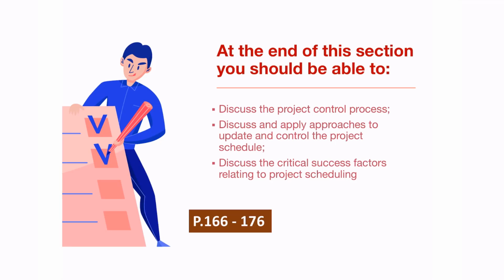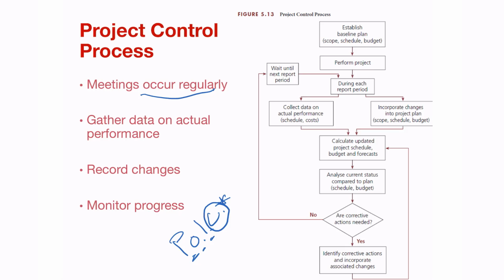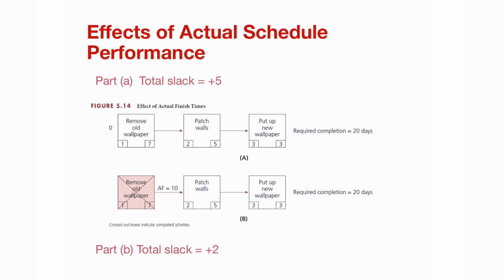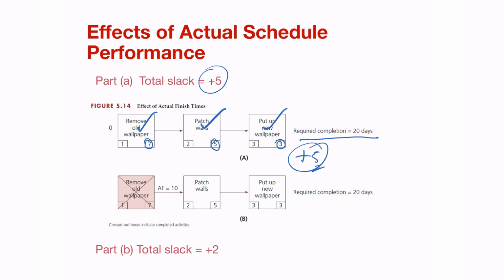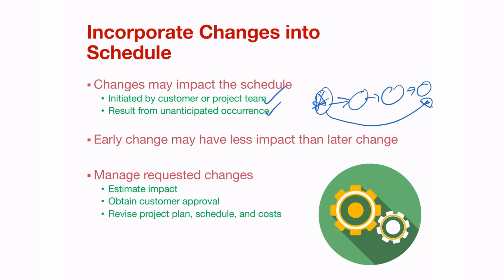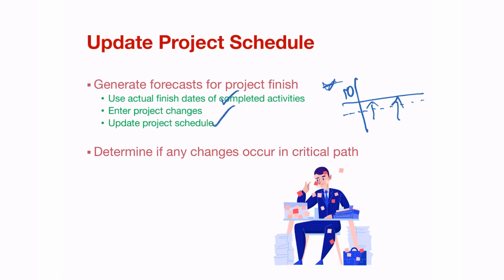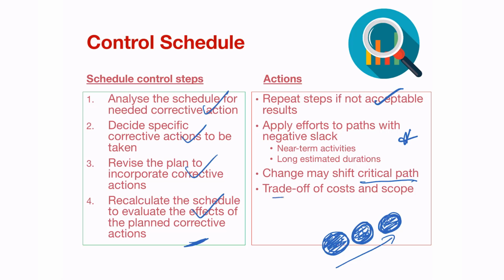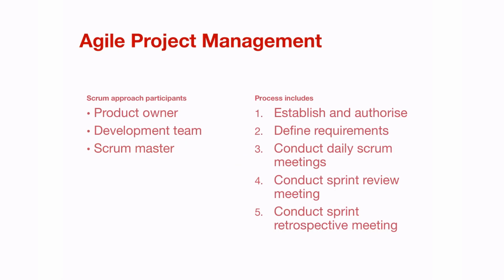Project Management (PRMN6210) – LU6 #2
This video covers:
• Project control process
• Approaches to the control process